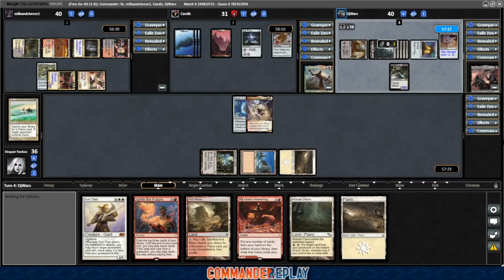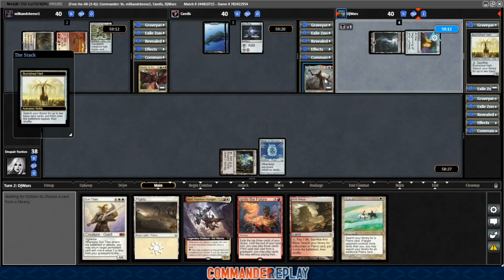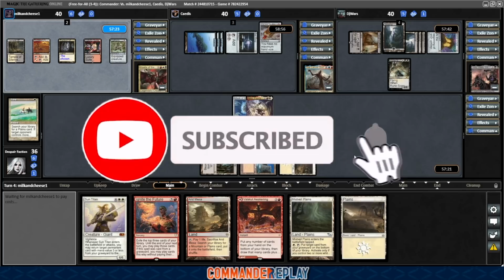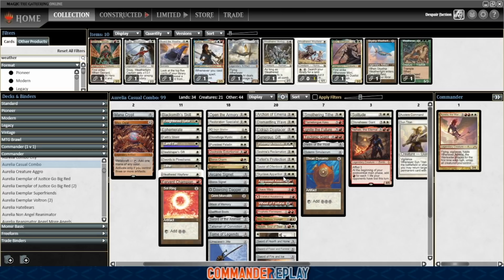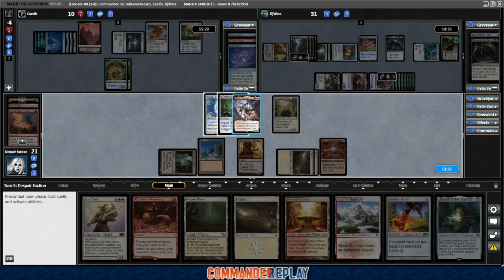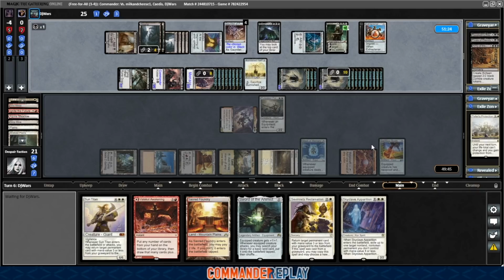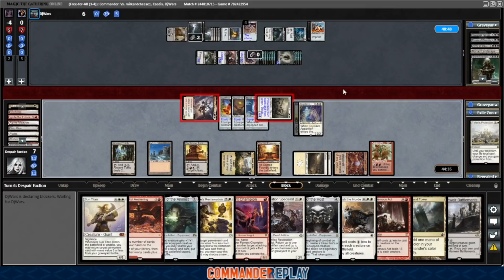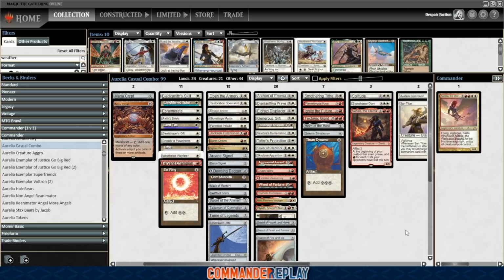The Most Savage Aurelia vs Locust God, Josu Vess, Kaalia | MTG EDH Gameplay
This is the most savage Aurelia deck I've ever built. I call it "casual" Aurelia. Its for when you say "fuck it, you wanna play combo? We can play combo." It seeks to go infinite through a variety of combos by turn 6.

Commanders:
Aurelia the Warleader - Gatecrash
The Locust God - Hour of Devastation
Josu Vess - Dominaria
Kaalia of the Vast - Commander 2011